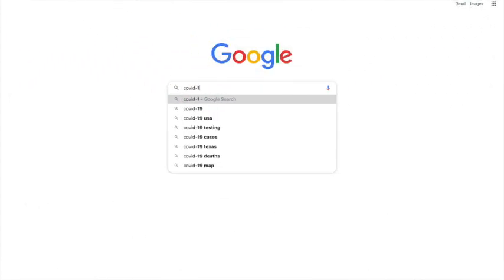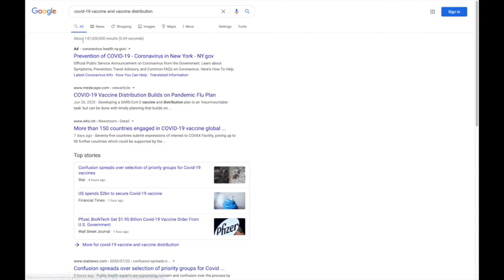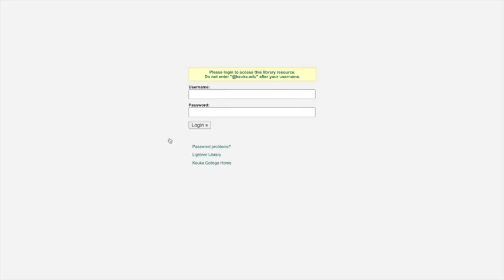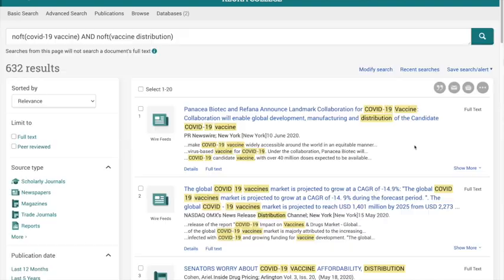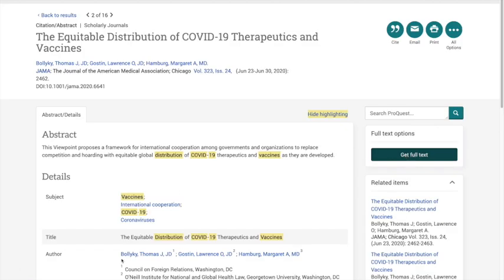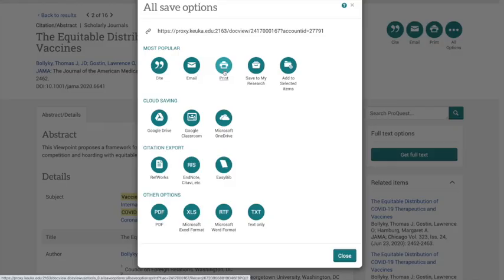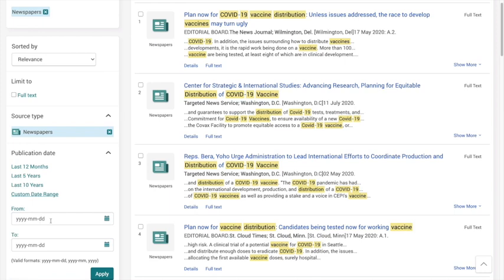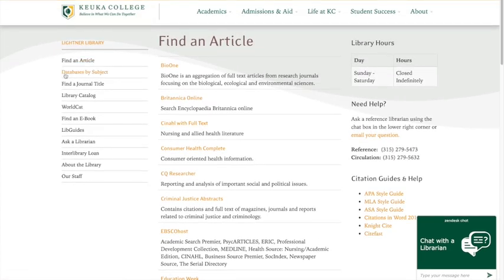FindingArticles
This video is about FindingArticles